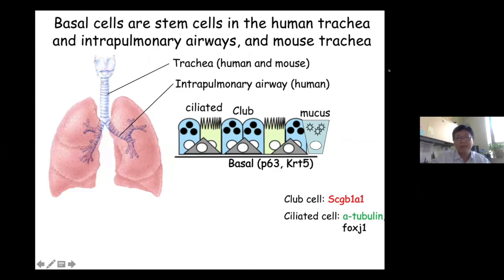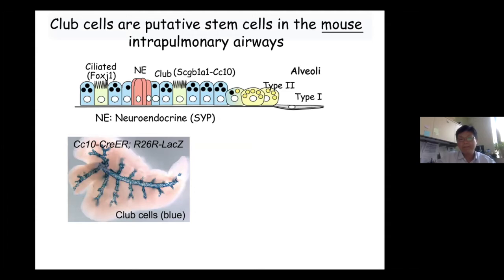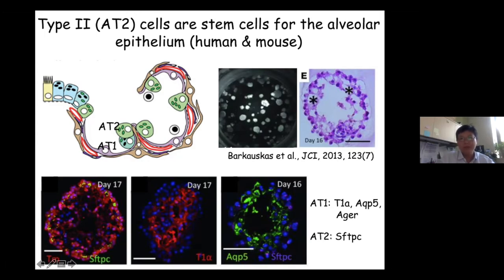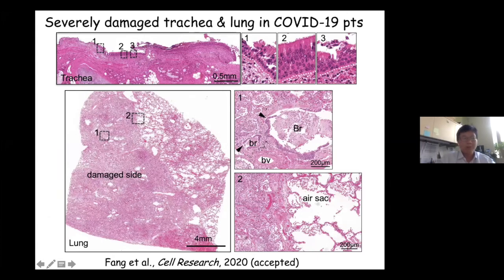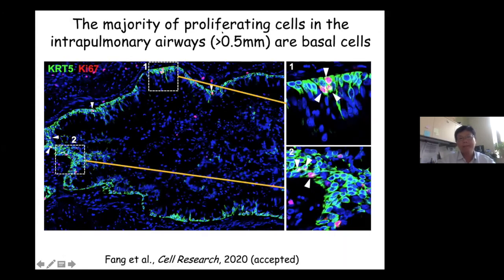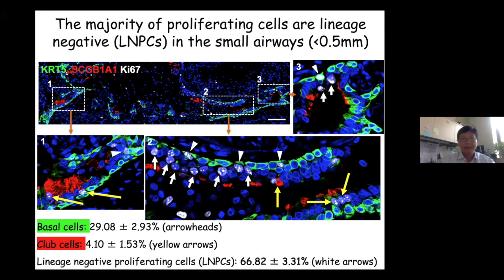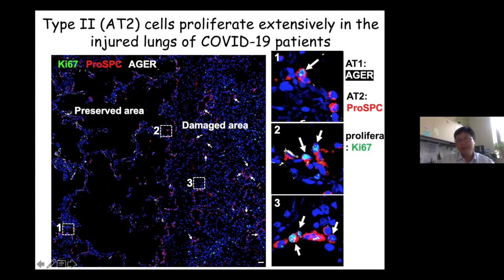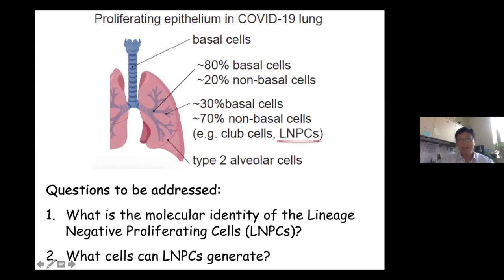Jianwen Que, Virtual COVID-19 Symposium: July 1, 2020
Jianwen Que, MD, PhD, Professor of Medicine, CUIMC, "Distinct stem/progenitor cells proliferate to heal COVID-19 lungs"
It was identified that the SARS-CoV-2 receptor ACE2 is expressed in the ciliated and Type 2 (AT2) alveolar cells. Fang et al. (2020) showed that COVID-19 patients have severely damaged trachea and lung. Dr. Que is interested to understand how the stem cells in the lung respond to the damage.  They observed that while normal cells in the normal human airways rarely proliferate, there are extensive proliferating basal cells in the trachea of COVID-19 patients and the majority of proliferating cells in the intrapulmonary airways are basal cells. The majority of these proliferating cells are lineage negative and they don’t express any differentiation markers. Furthermore, neuroendocrine and mucous cells don’t proliferate in the intrapulmonary airways of COVID-19 lungs. The questions that need to be further addressed include the molecular identity of lineage negative cells and the cell types that contribute to them.